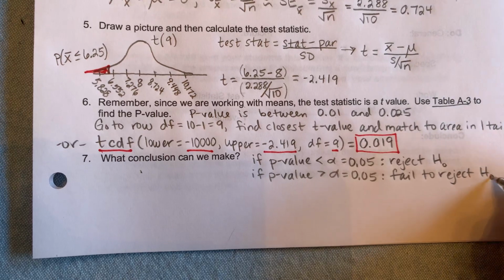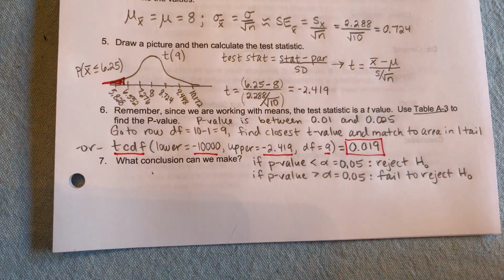IS 17 - Video 1 - Part 1